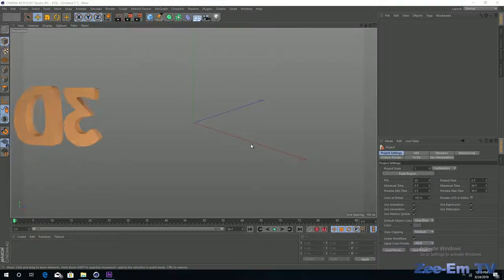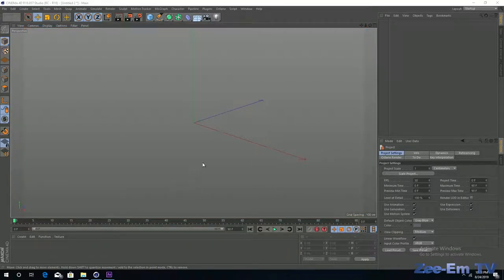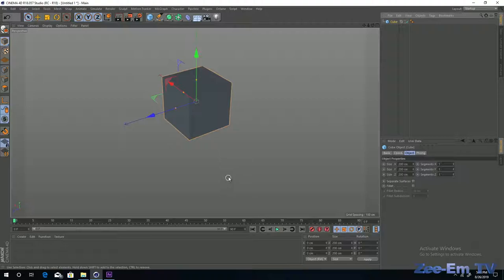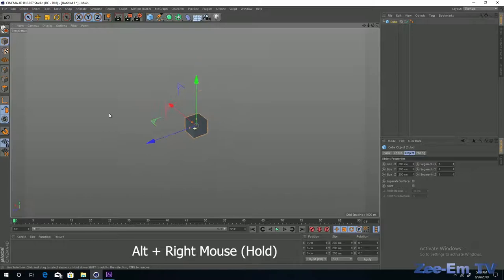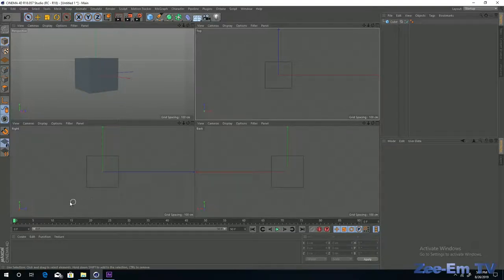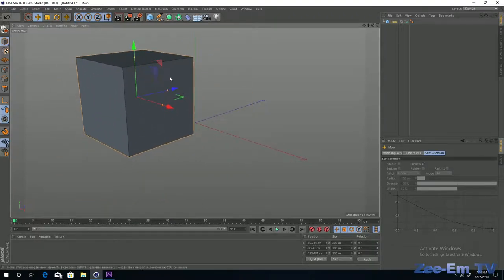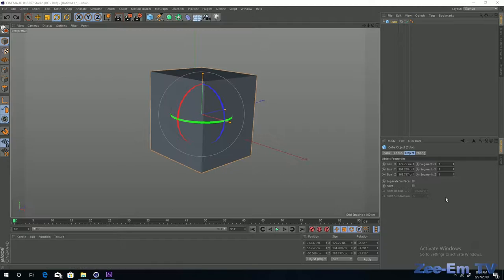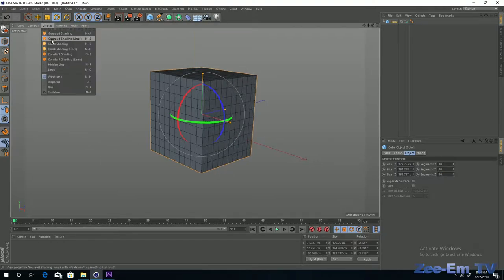Cinema 4D Ep-01 Basics, User Interface, Basic Tools, Use of Keyboard & Mouse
Welcome to 3D Learning Segment, This is Cinema 4D Lecture 01 in which you will learn Basics of Cinema 4D, User Interface of Cinema 4D, Use of Mouse & Keyboard in Cinema 4D and Basic Tools like Selection Tools, Move Tool, Scale Tool, Rotate Too. Render Settings or Screen resolution settings.

Background Music (Free stock music site allowed to use in youtube)